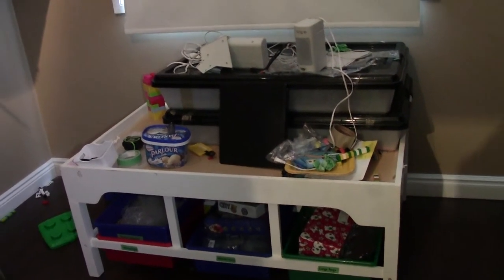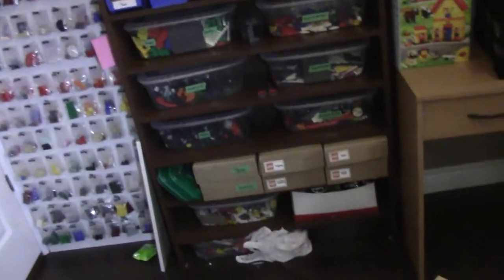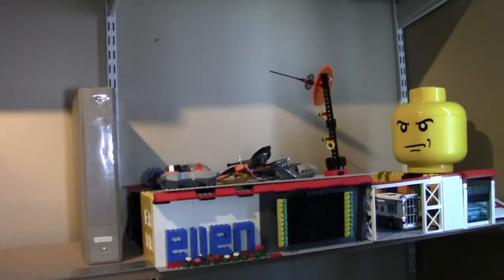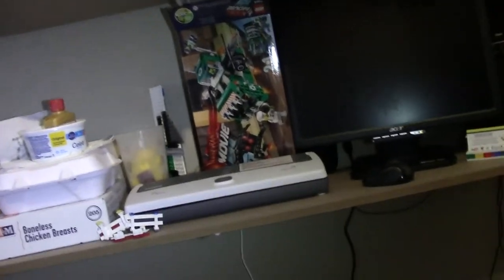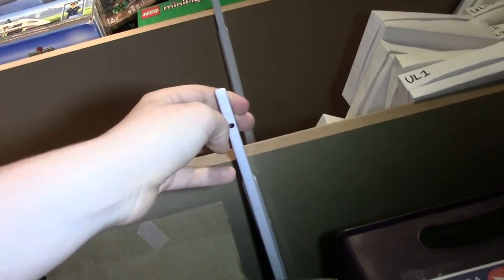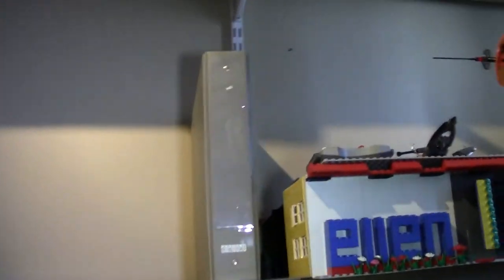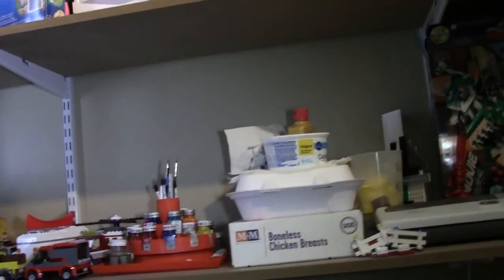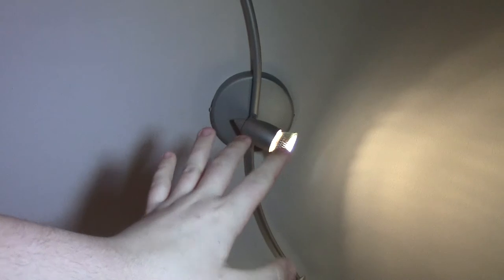LEGO ROOM RENOVATION │ DAY # 3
Here in Day # 3 we got some shelves installed! Most of my LEGO is out of the room now! All we have left to do now is add the lights, change the shelve brackets, build the tables, finish the studio and move in!

A: Yes

M